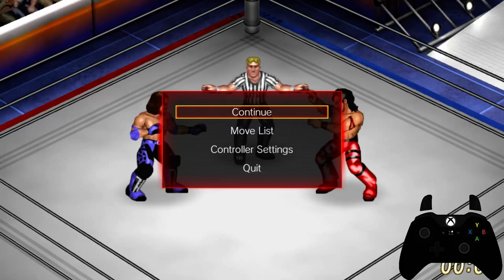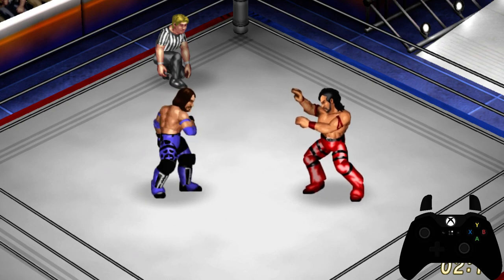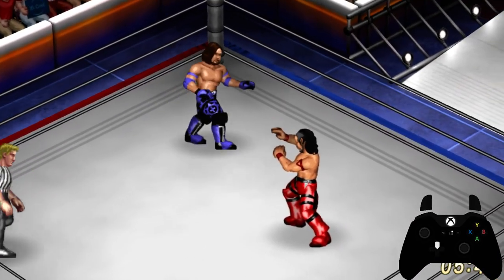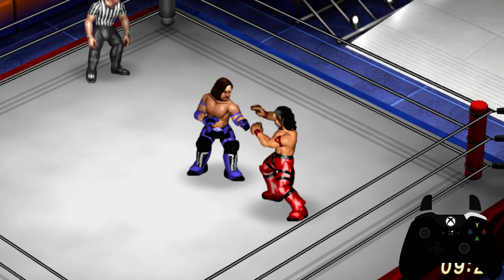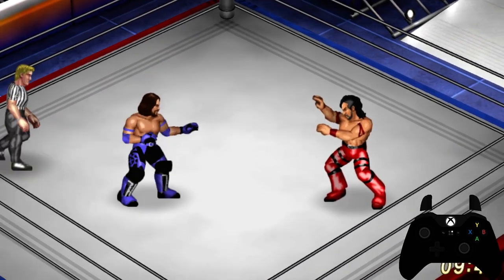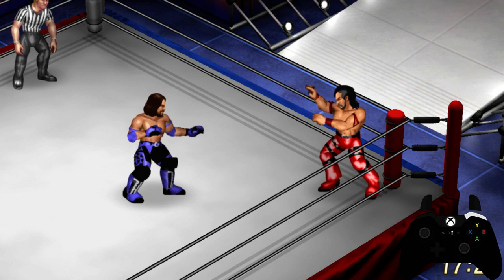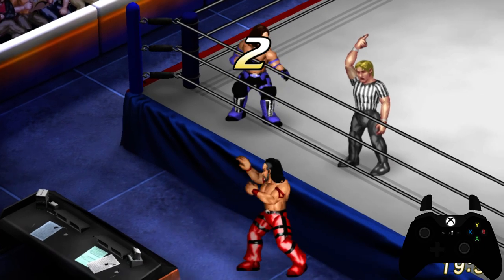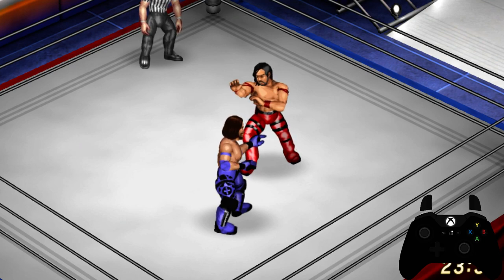Fire Pro Wrestling World - How to actually PLAY the game Pt. 1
A lot of people are new to this series, and a lot of vets out there wanting to know a main thing in regards to this game: HOW THE HECK DO YOU ACTUALLY PLAY? Well, hopefully this tutorial video puts you on the path to greatness and whipping some serious ass!